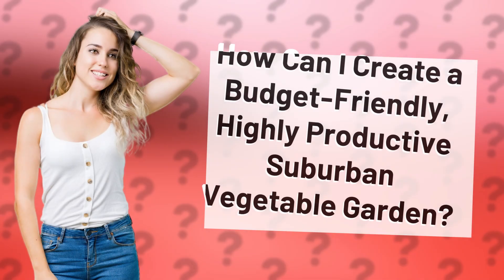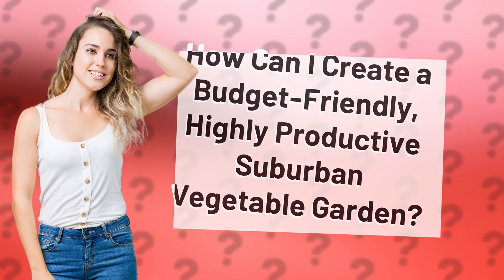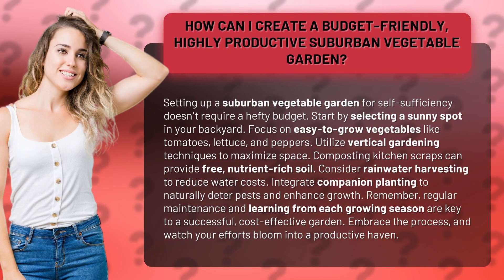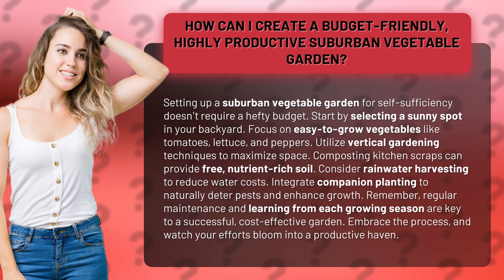How Can I Create a Budget-Friendly, Highly Productive Suburban Vegetable Garden?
Creating a Budget-Friendly Suburban Vegetable Garden: Tips and Tricks • Budget-Friendly Suburban Garden • Discover how to set up a highly productive suburban vegetable garden without breaking the bank. Learn about selecting the right location, easy-to-grow vegetables, vertical gardening, composting, rainwater harvesting, companion planting, and more. Follow these tips and watch your garden thrive while saving money along the way.